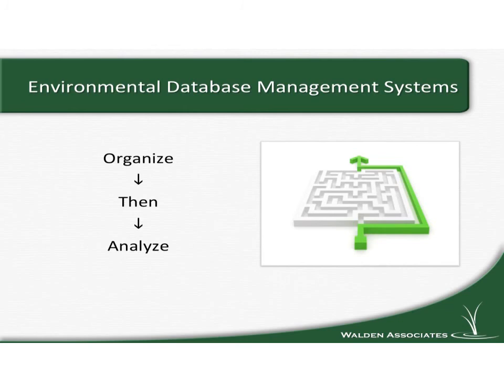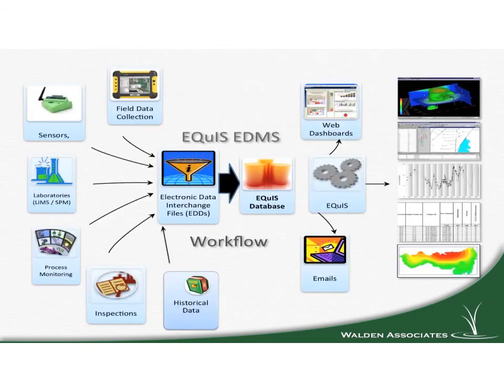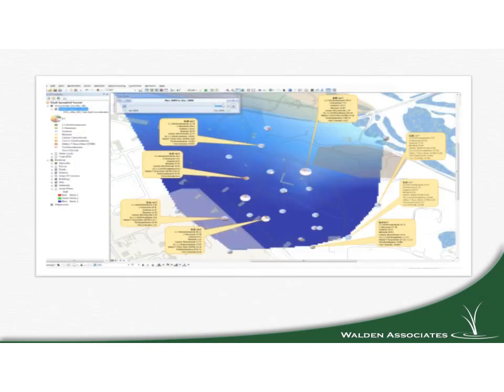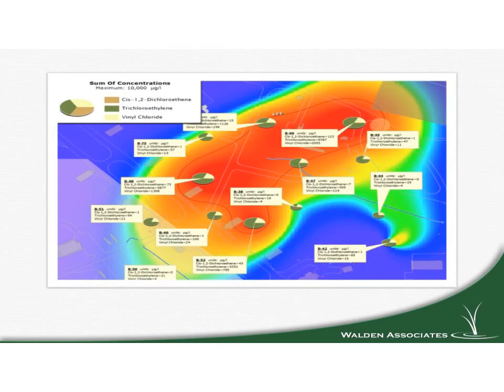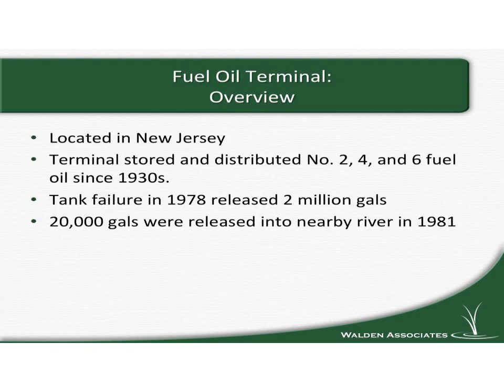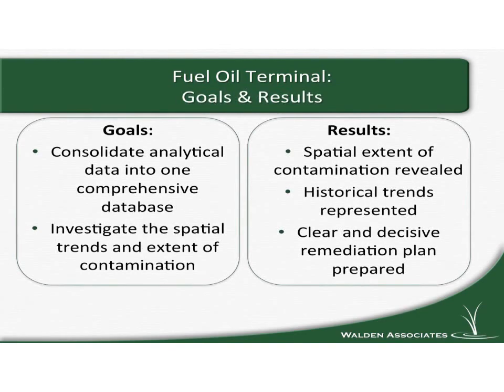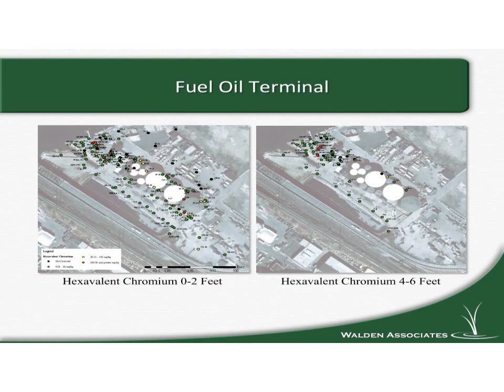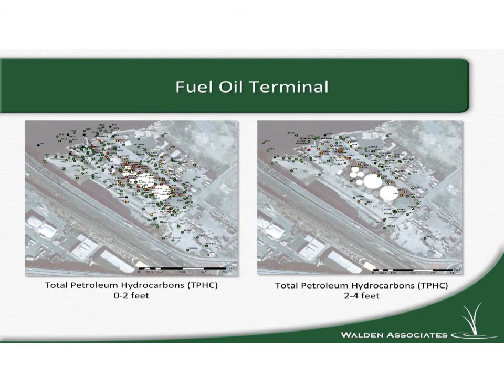Organize And Analyze With An Environmental Database Management System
An Environmental Database Management System (EDMS) helps organize and analyze your environmental data. What you can learn

-An overview of EDMS
-Benefits of an EDMS

By viewing this webinar, you will have a clear understanding of EDMS and awareness of how EDMS can benefit your company.